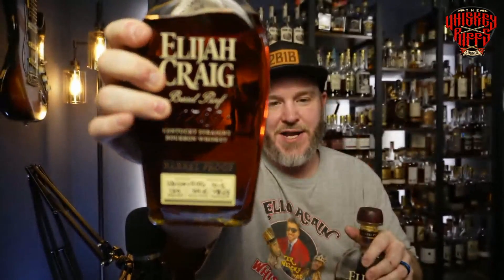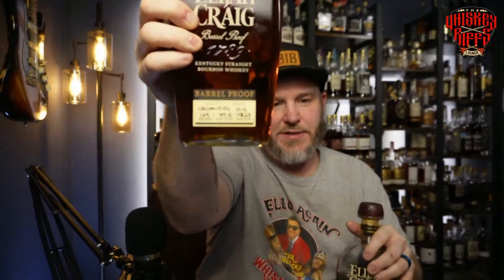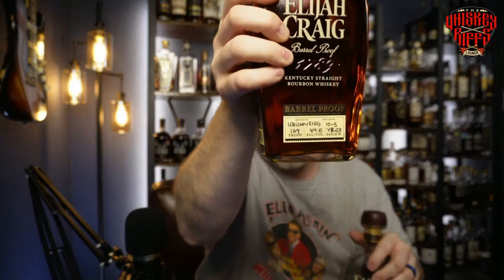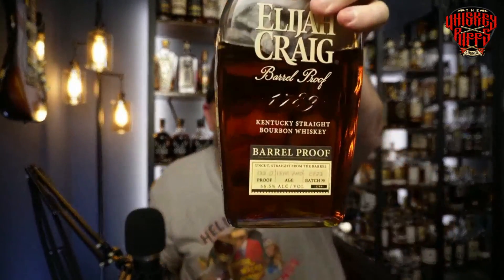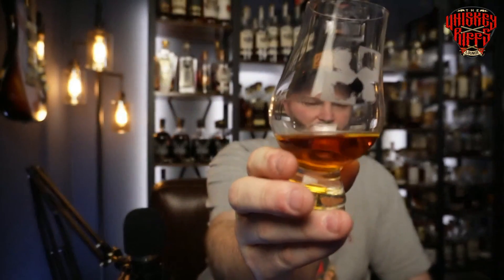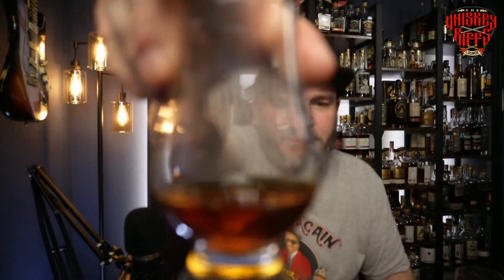ECBP C923 vs. Y723 - The two best ECBP batches of 2023 go head-to-head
Hello again whiskey friends! Comparison of the Elijah Craig Barrel Proof C923 vs. Elijah Craig Barrel Proof Y723 (Bottle Your Own batch from Heaven Hill Distillery).